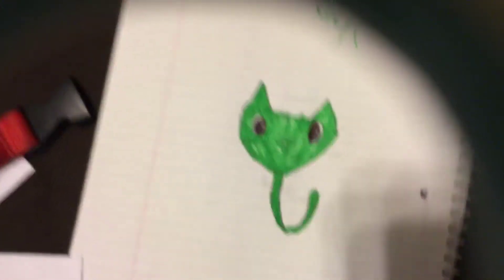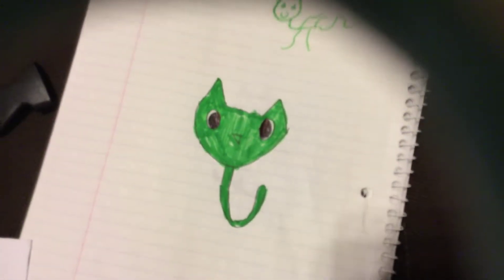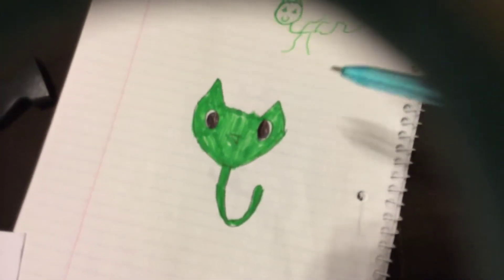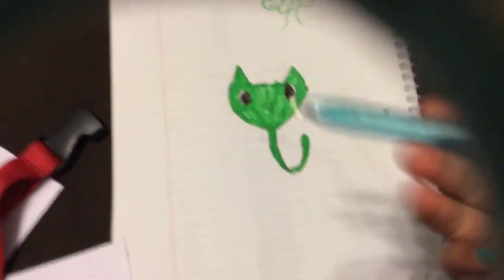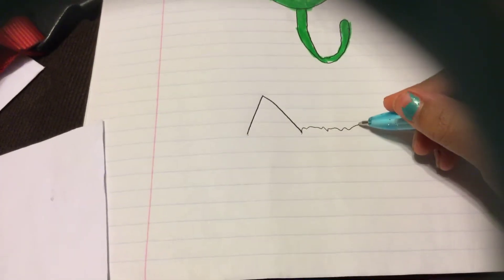How to draw a pomsie part 1